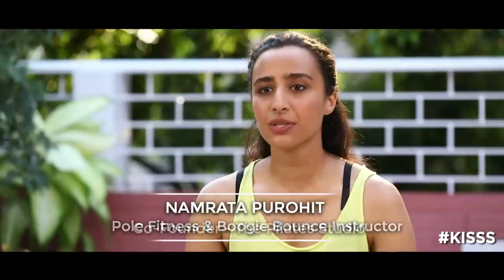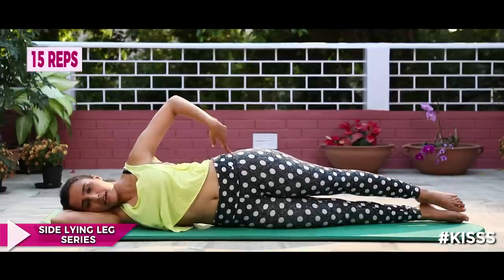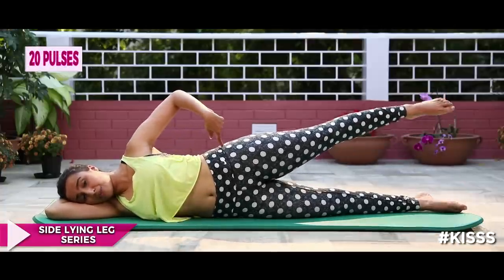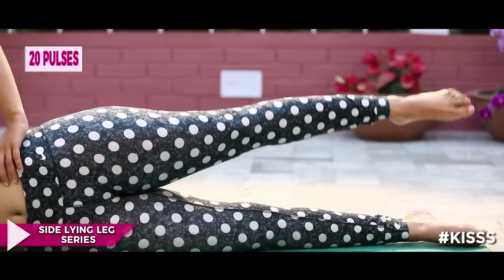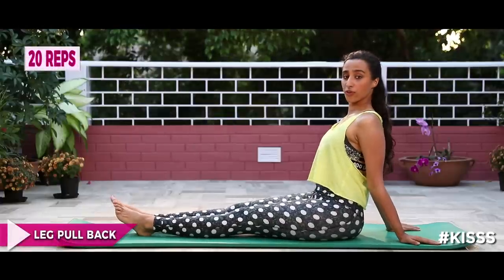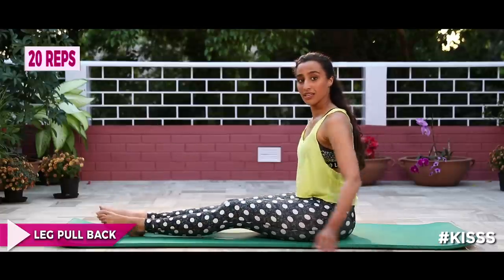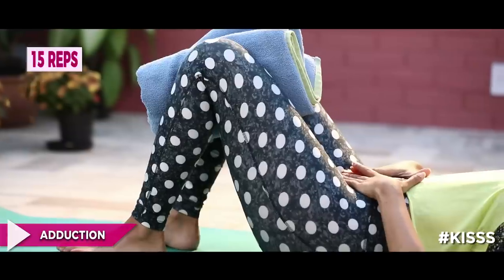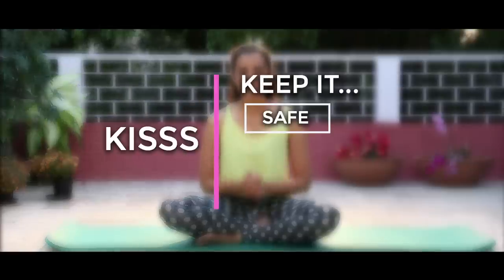Lean Legs | KISSS by Namrata Purohit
It’s all about strong and toned legs in this video.
The exercises here work on your glutes, abductors, quadriceps and hamstrings along with the hip flexors and hip extensors making these a fire of a workout for the muscles in your legs.

Exercises in the video-

Side lying leg series
Kneeling squats
Hinge
Leg pull back
Side kick
Adduction

Namrata Purohit is a Certified Pilates, Pole Fitness, Boogie Bounce & Barre Instructor. She started her career at the age of 16, becoming one of the ‘Youngest Trained Stott Pilates Instructor' in the World. She is the co-founder of The Pilates and Altitude Training Studio in Mumbai, where she trains some of the most renowned personalities, sports celebrities & Bollywood clients. She has also authored the extremely popular book-The Lazy Girl’s Guide to Being Fit.